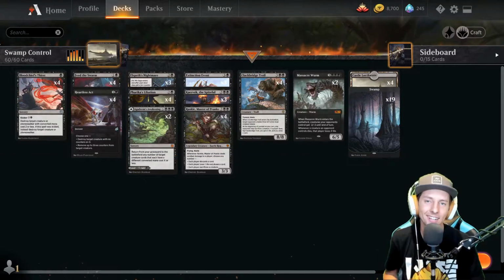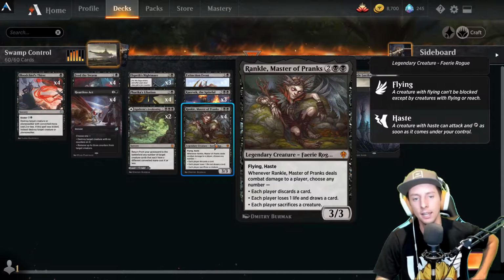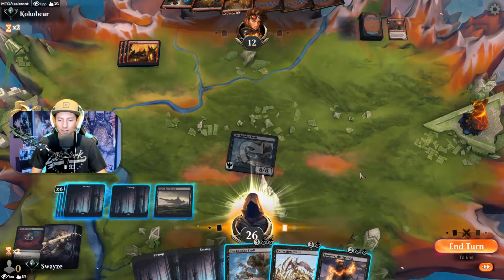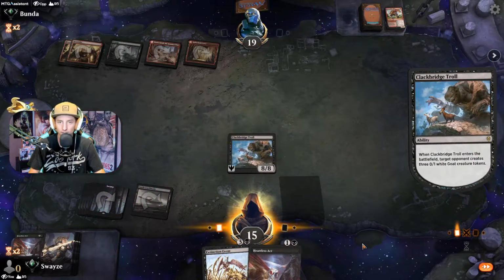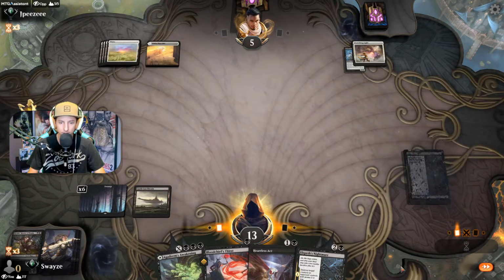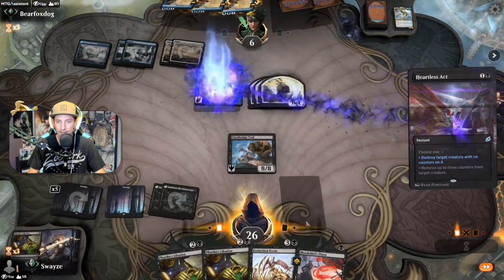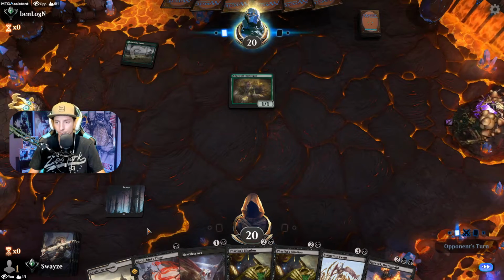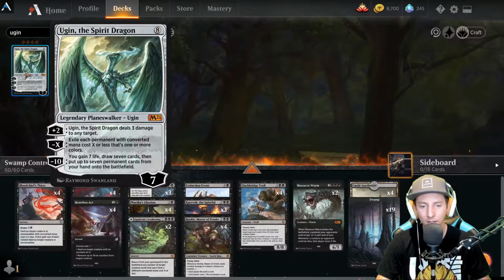NEW MONO BLACK CONTROL STANDARD BO1 DECK GUIDE. Mono black removal midrange list ZENDIKAR MTG Arena.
This is a list I've been working on for a long time. This new mono black deck does it all it has control through removal, It feels like midrange with some big creatures. And most of all it's extremely fun. I hope you enjoy this one.

Deck
4 Castle Locthwain (ELD) 241
19 Swamp (UST) 214
2 Agadeem's Awakening (ZNR) 90
3 Elspeth's Nightmare (THB) 91
4 Clackbridge Troll (ELD) 84
4 Feed the Swarm (ZNR) 102
3 Extinction Event (IKO) 88
4 Bloodchief's Thirst (ZNR) 94
4 Pharika's Libation (THB) 111
4 Rankle, Master of Pranks (ELD) 101
2 Massacre Wurm (M21) 114
4 Heartless Act (IKO) 91
3 Kaervek, the Spiteful (M21) 106